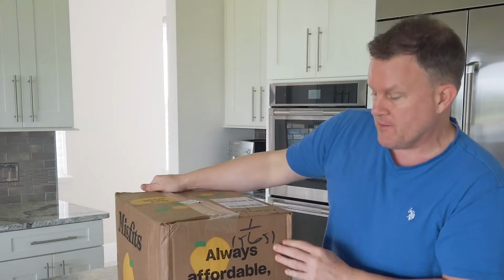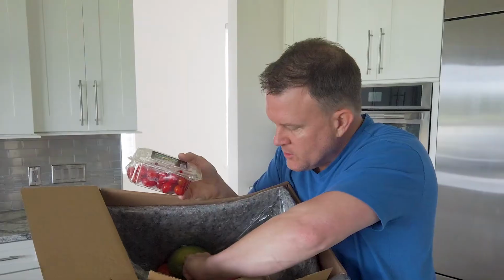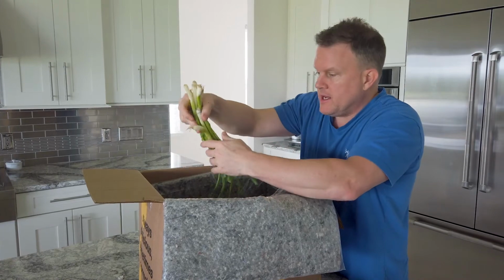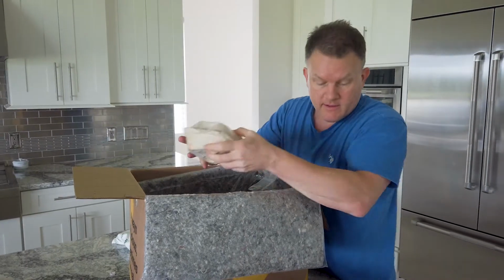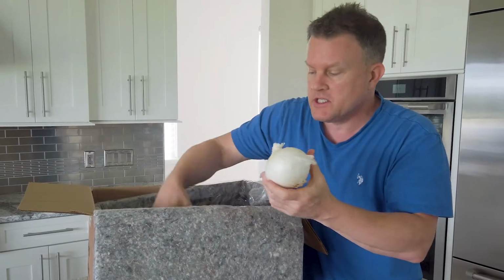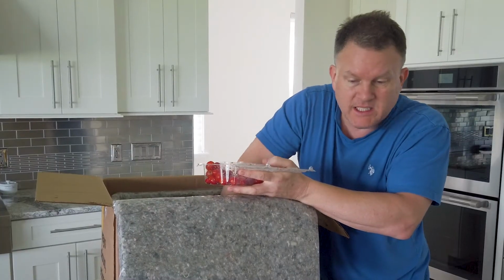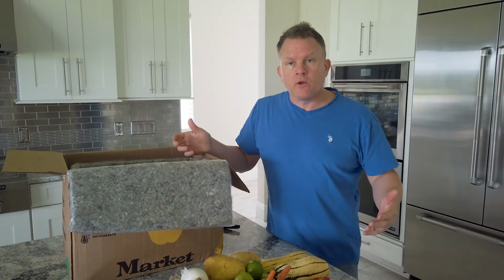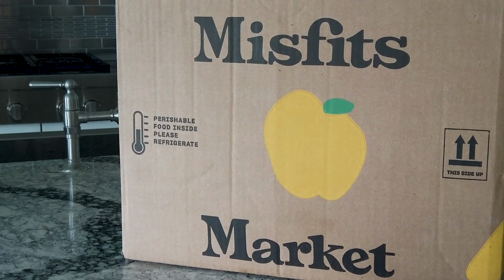UNBOXING Misfits Market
The best way that you can get all kinds of different nutrient complexes and diversify your microbiome, is you have to not eat the same thing all the time. You have to really change it up and explore what you can do with food.

-Misfits Market Unboxing-